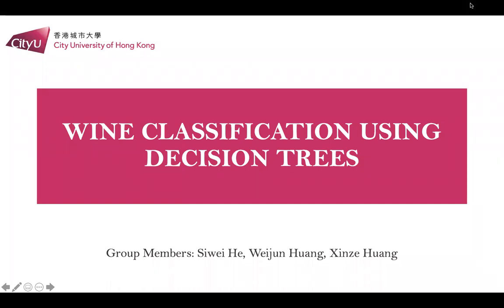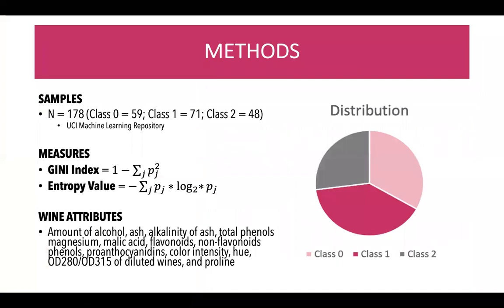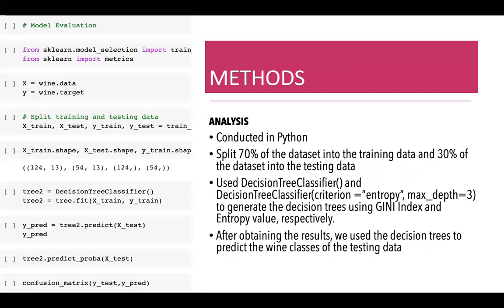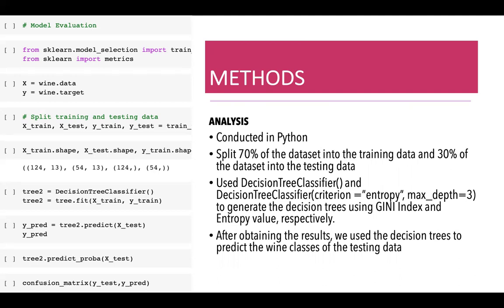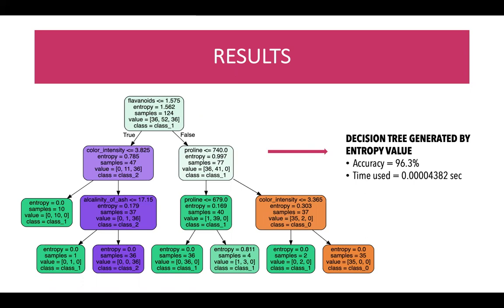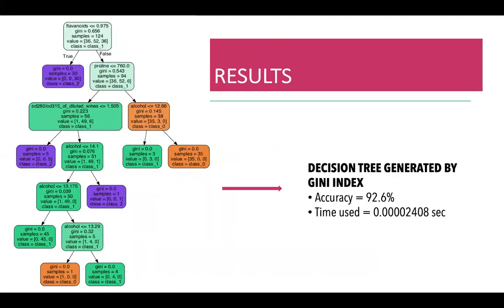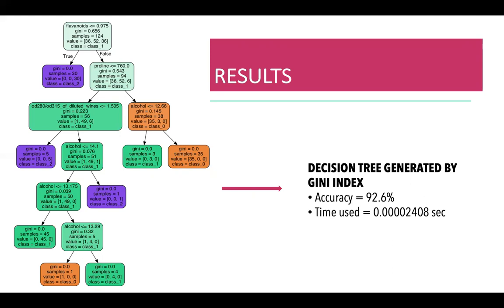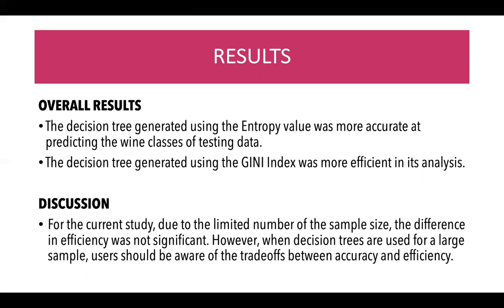MA6633 Video (Wine Classification Using Decision Trees)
Group Members: Siwei He, Weijun Huang, Xinze Huang